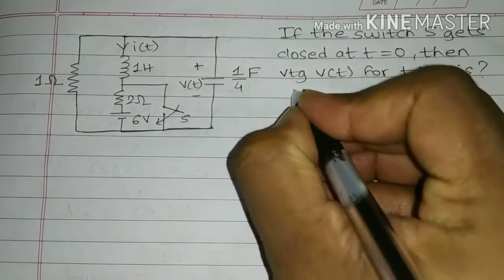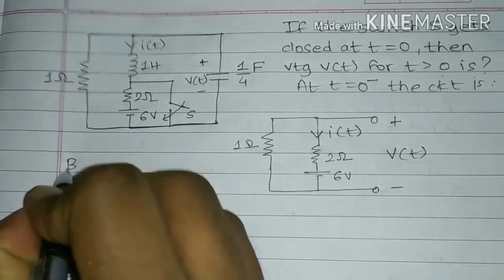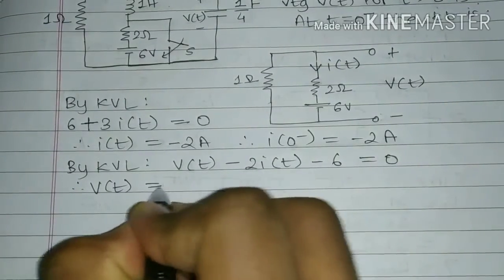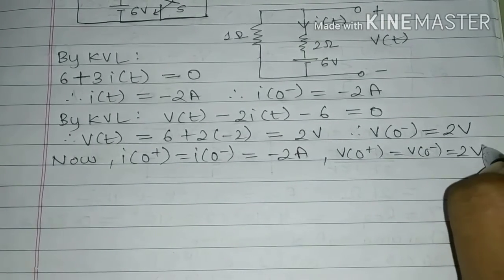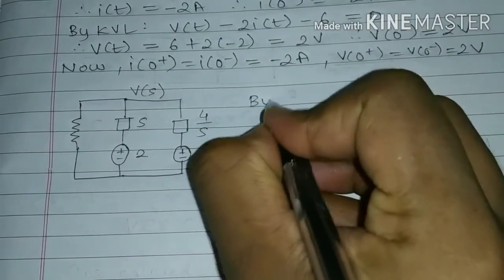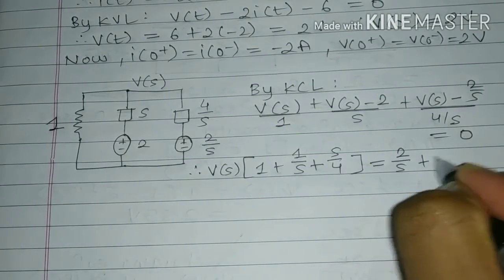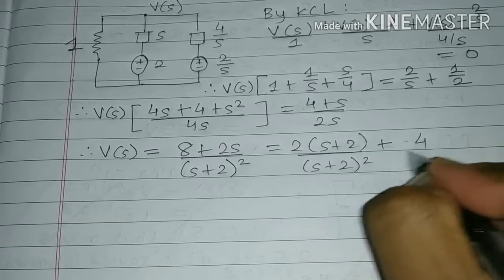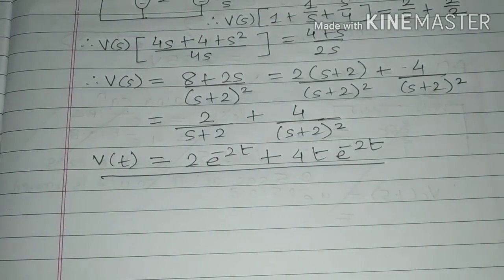Important Networks Question 3 | GATE 2021 | Electrical | Electronics | Instrumentation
In this video I will be solving a question in which you have to find out the equation of the voltage across a capacitor for time t greater than zero.